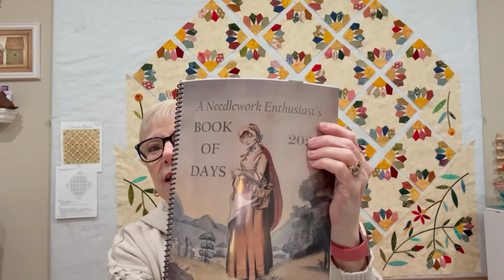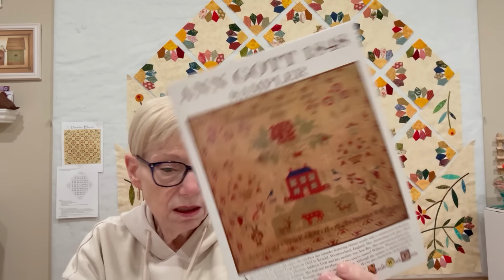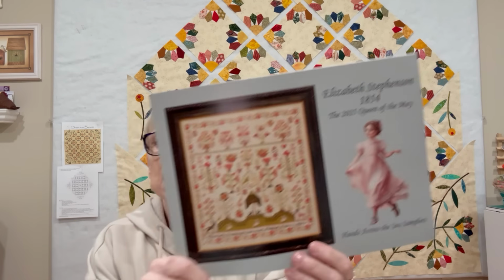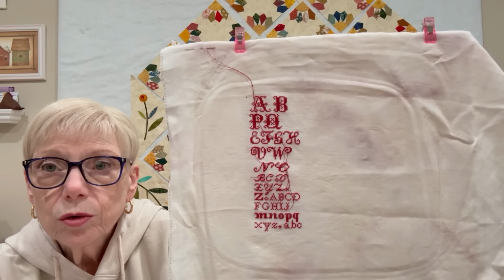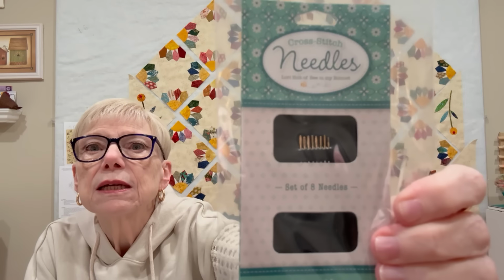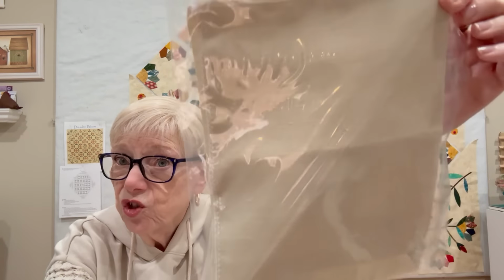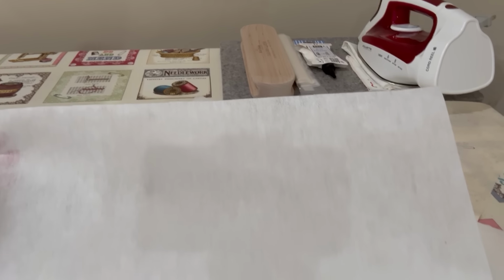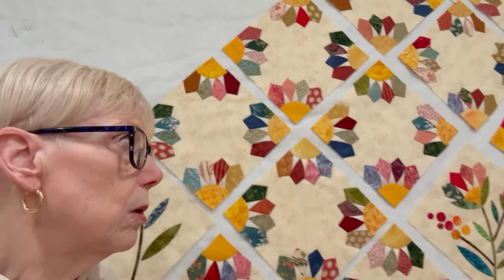Flosstube #82: Jingle Ball and Start-itis!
This channel is mostly about cross stitch, but also quilting and other sewing crafts.

Finishes:
 Ann Gott, Needlework Press
 46 ct. Caramel Macchiato, Fiber on a Whim
 Called for over-dyed floss

WIP’s:
Stars, Plum Street Samplers
 40 ct Milk & Honey, Fiber on a Whim
 Called for DMC and WDW floss

Link to Stars and Stripes SAL on Facebook

New Starts:
Elizabeth Stephenson, Hands Across the Sea
 46 ct. Just the Ticket, Tabby Cat Linens
 Called for Soie 100.3

Henrietta 1870, Antique Needleworks
 46 ct Ashley Down, Tabby Cat Linens
 Soie 100.3 #6640

Source for large sheets of perforated paper:
Dutch Treat Designs (Claudia Dutcher Kistler)

FEATURED QUILT:
Dresden Bloom, Laundry Basket Quilts

Light weight stabilizer or Pellon Easy Pattern